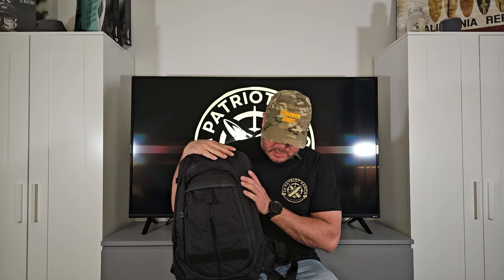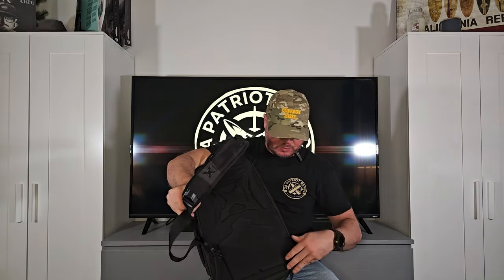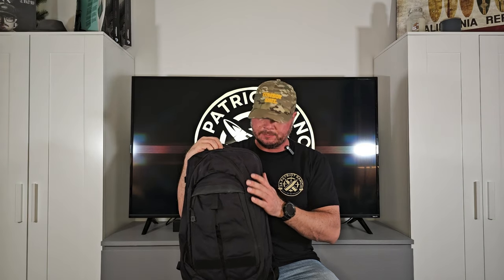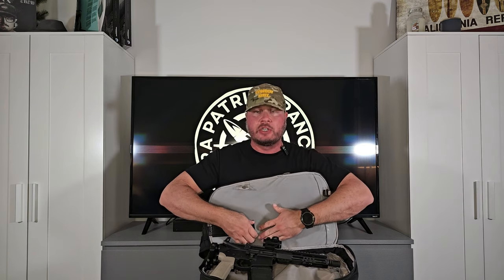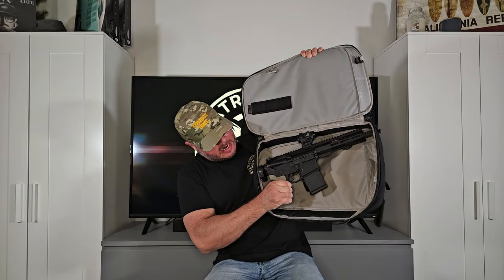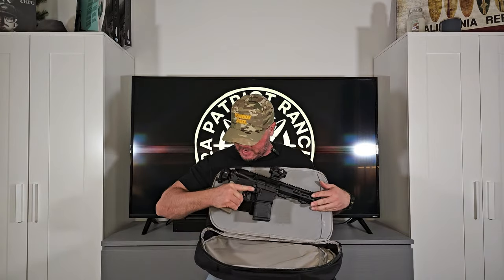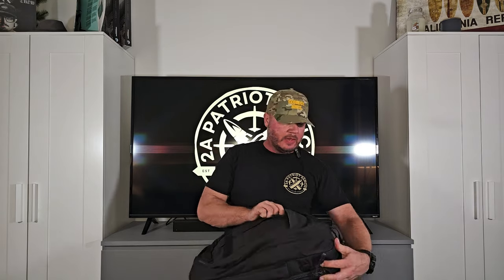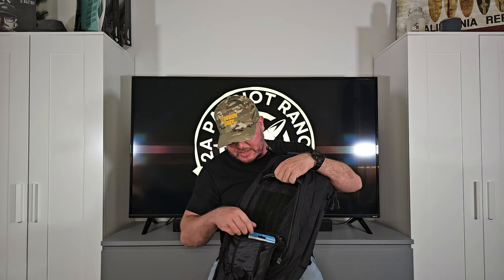Vertx Commuter Sling Bag Review...Urban Tactical, Incognito Style!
Don't forget to checkout for all of your favorite gear!